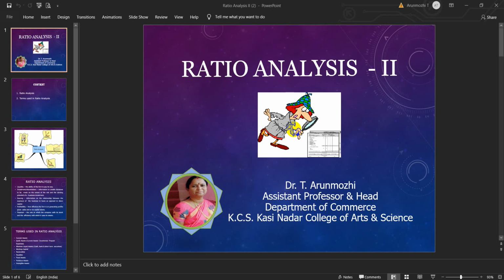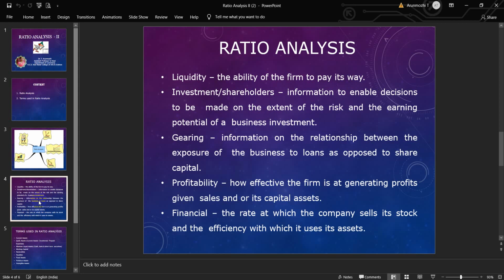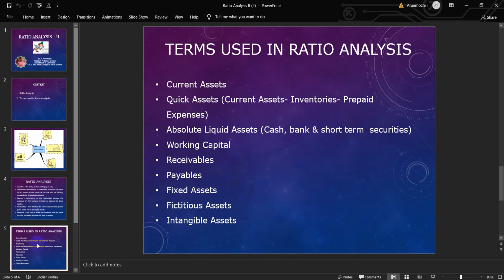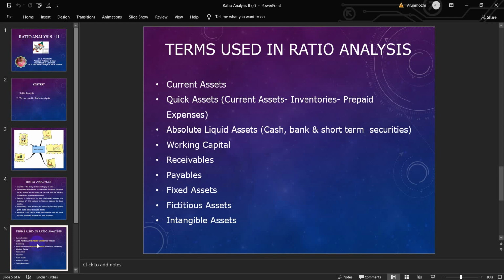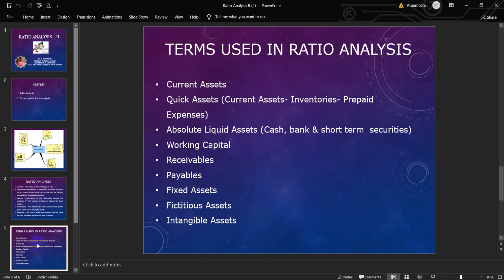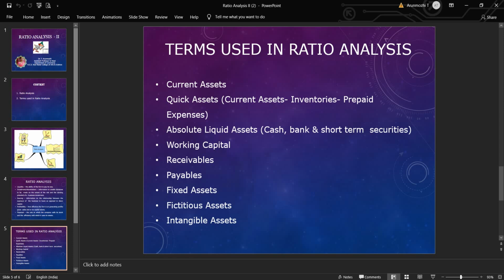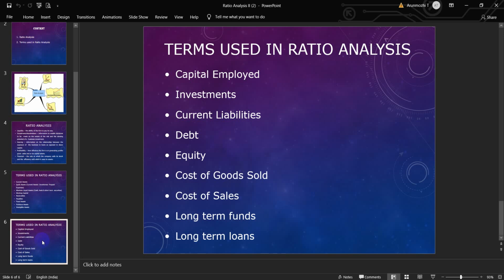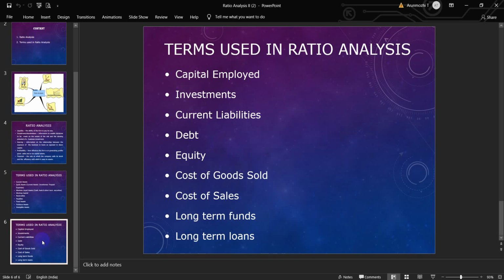Ratio Analysis II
by Dr.T.Arunmozhi